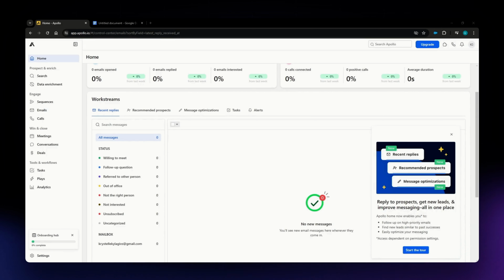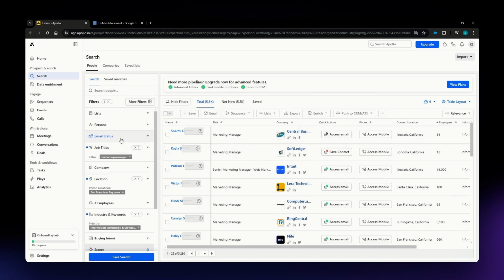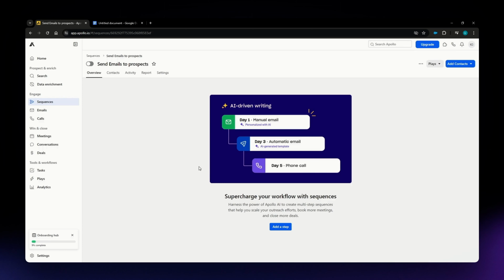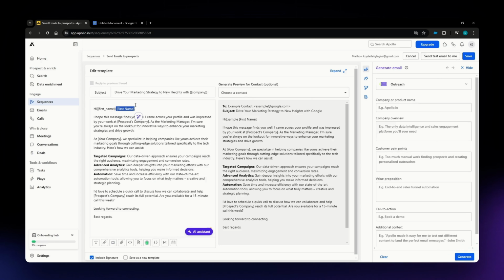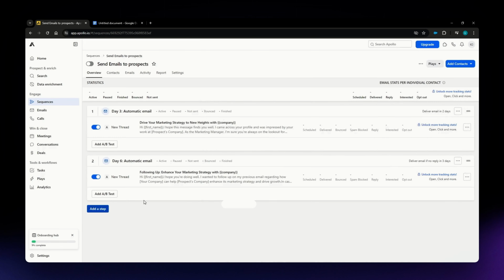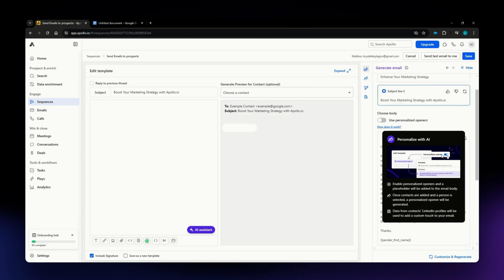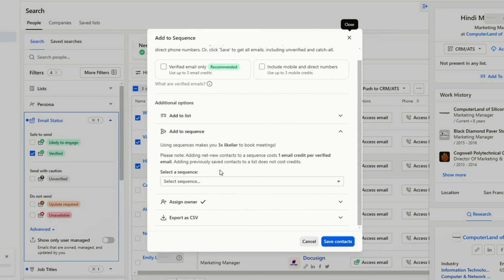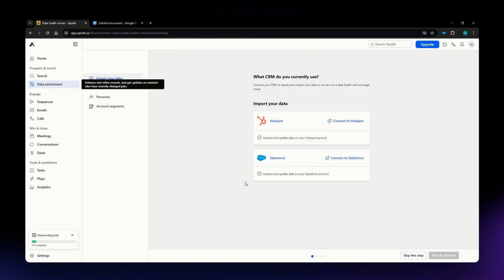How To Use Apollo.Io | Apollo.io Beginners Tutorial (2026)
Learn how to use Apollo.io with this beginners tutorial. From automation to scraping, this video covers everything you need to know about Apollo.io!